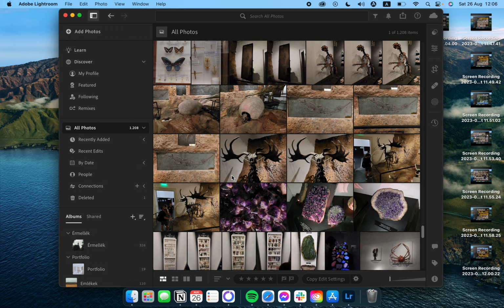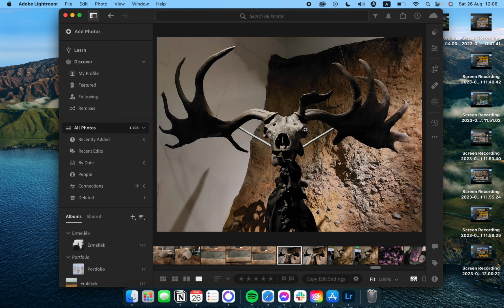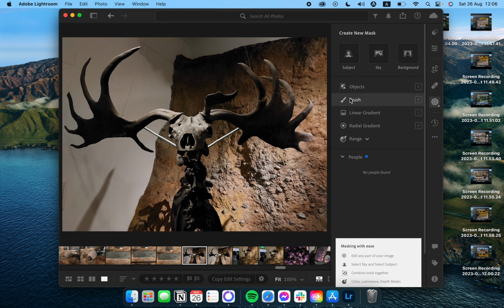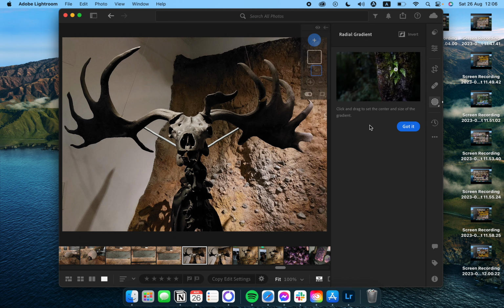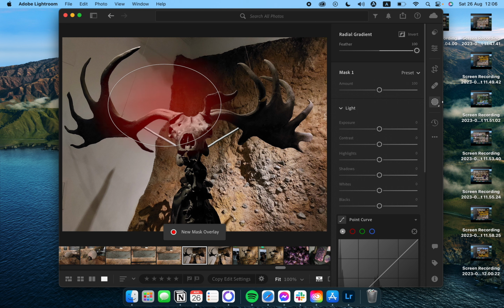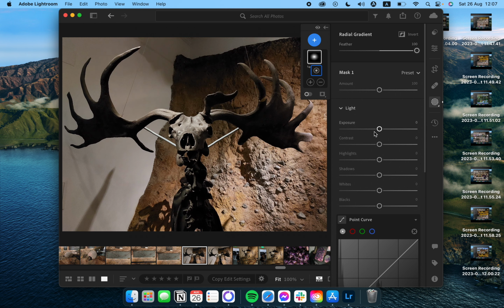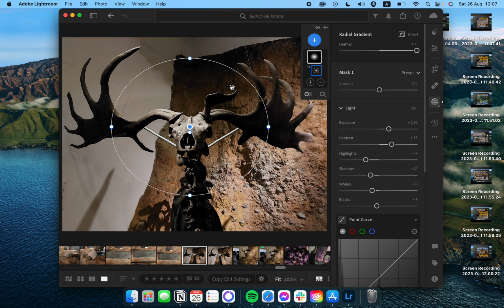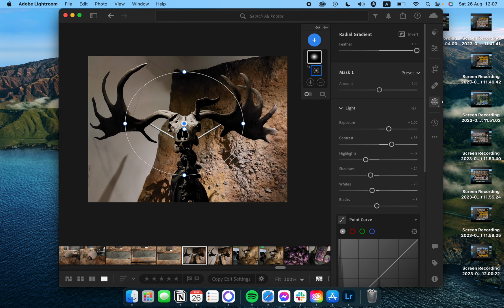How To Create Radial Gradient In Lightroom?